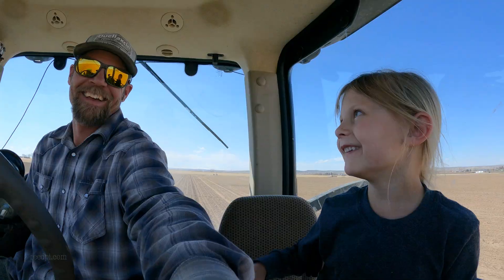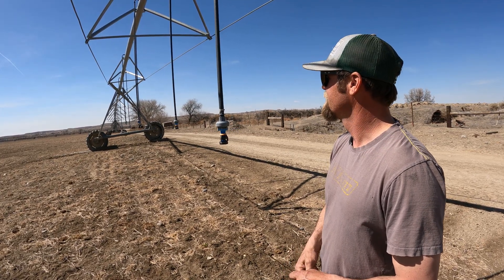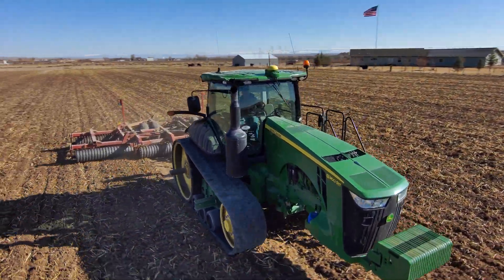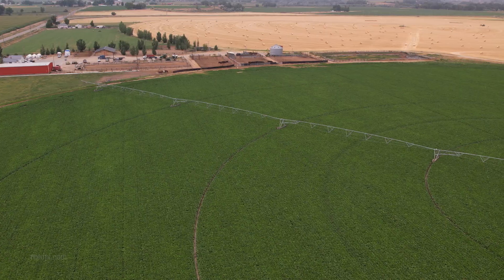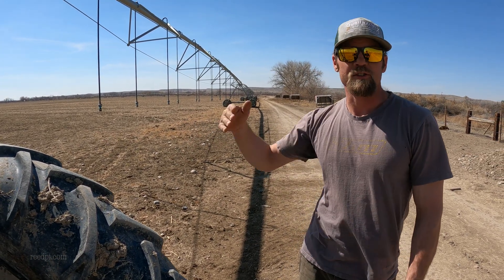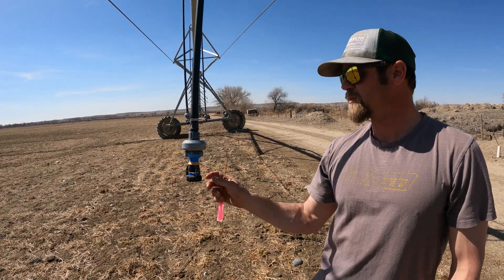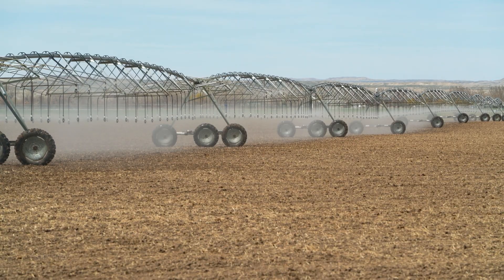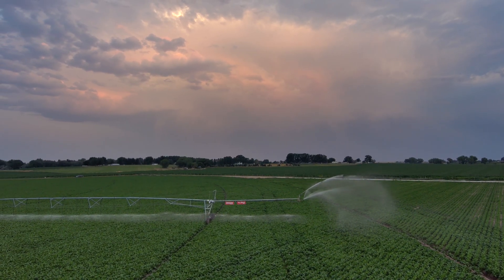Saving H2o, Center Pivot Irrigation - vs flood irrigation, Wyoming Lifestyle Wyoming 307-24-7 4K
Center Pivot Irrigation - efficient water usage vs flood irrigation, examples etc. How they can make your life easier and as JoJo says my Dad can spend more time with me!   4K